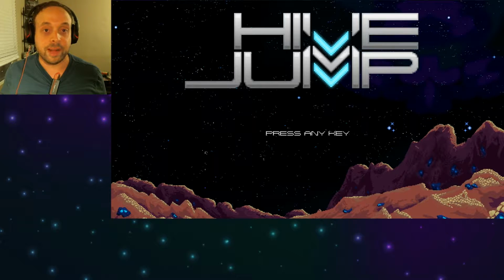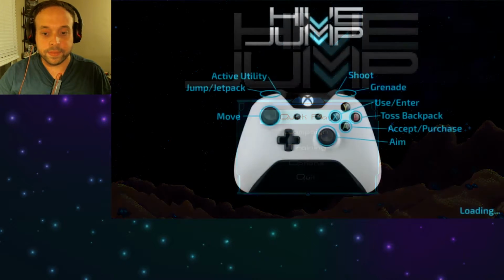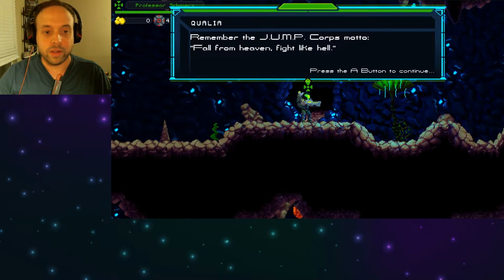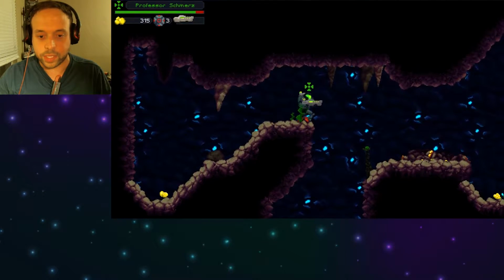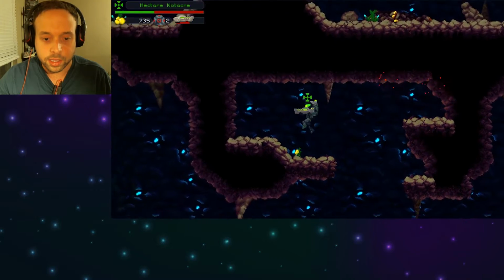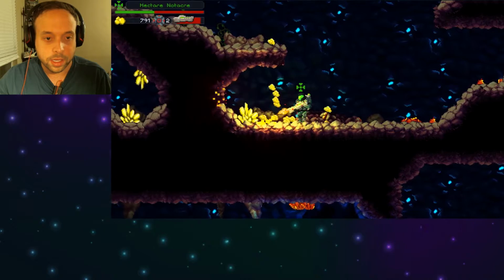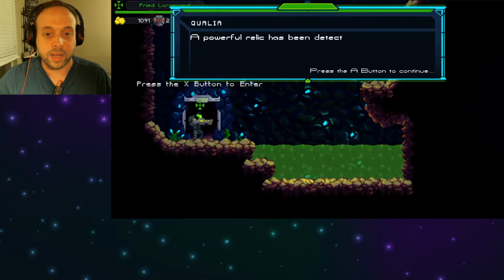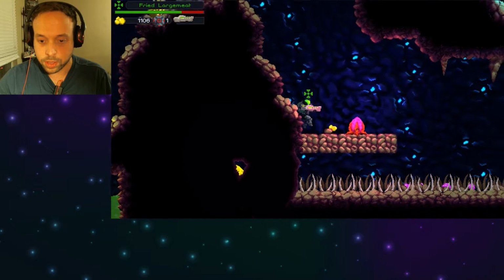Hive Jump | Let's Play [Pre Alpha Build] Running and Gunning Down Aliens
Hive Jump is a Sci-Fi action platformer for 1 - 4 players blending run 'n gun gameplay with strategic campaigns. It was created by Graphite Lab, it has been approved on Steam Greenlight, and had a successful Kickstarter campaign with 1,972 backers that pledged $58,675 to bring this project to life.
- PC
- Mac
- Linux
- Wii U

If you're looking for a game where you're running and gunning down aliens in a gigantic hive then consider yourself a recruit as a J.U.M.P.E.R for Hive Jump. As I played the Pre Alpha Build I found myself pumped into killing all the alien scum on screen with the delightful theme music! The color palette and enemy designs are well thought out as the vibrant colors kept me glued to the screen to see the wonderful detail put into the J.U.M.P.E.R and aliens. As I only got a taste of what Hive Jump is in the Pre Alpha Build I'm looking forward to the full release of getting my machine gun blazing against the hordes of aliens!

Introduction Music Video Credits

Video End Promoter Music Credits

Vector Art

*Special Thanks*

A big special thanks to Matt Raithel for the Pre Alpha Build of Hive Jump, I wish you and everyone at Graphite Lab all the best with Hive Jump!